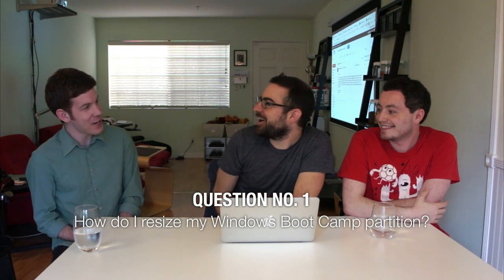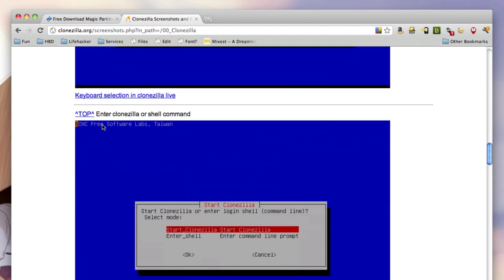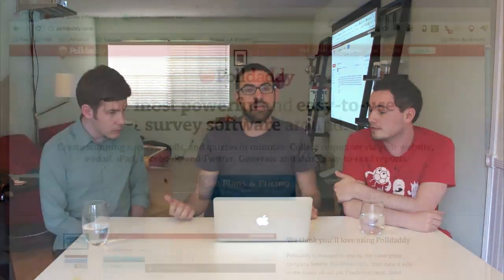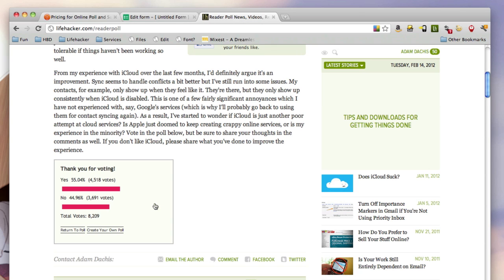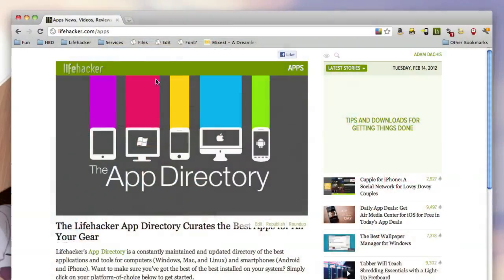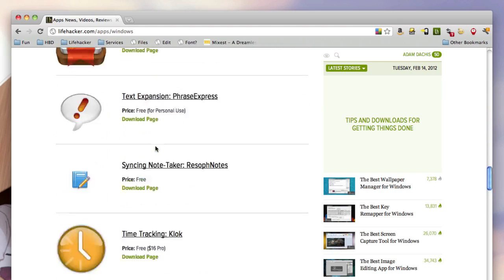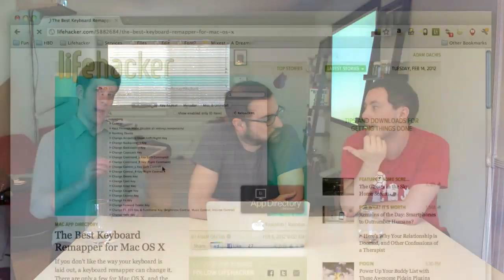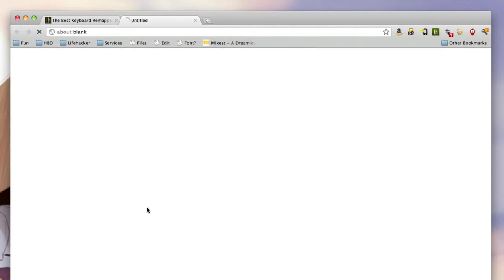Ask Lifehacker Podcast - Episode 000 - Trial Run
We're working on a new format for the Lifehacker Show that focuses on answering your questions.  We recently conducted a trial run and wanted to share before we get into things full swing.  We'll be adding news and downloads of the week, but if you have other stuff you'd like to see please share!